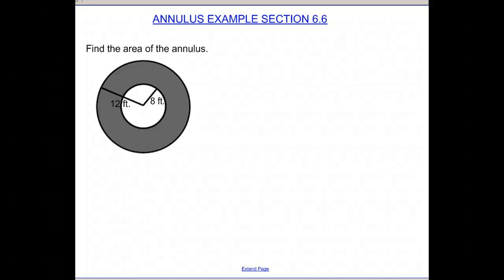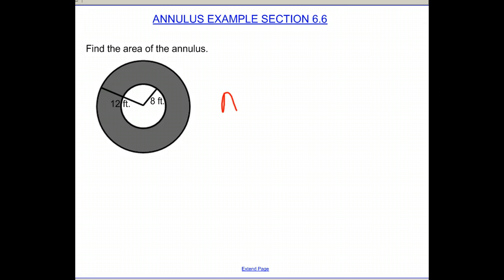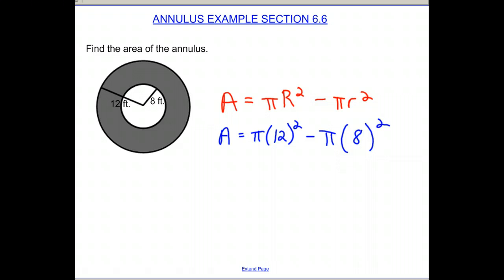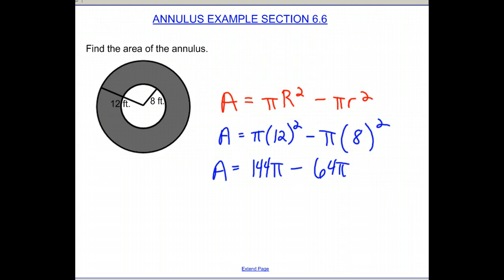Annulus Example from Section 6.6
This video will demonstrate an example of finding the area of an annulus.